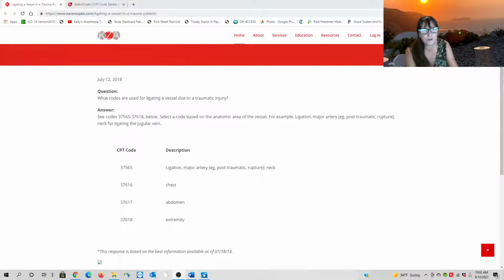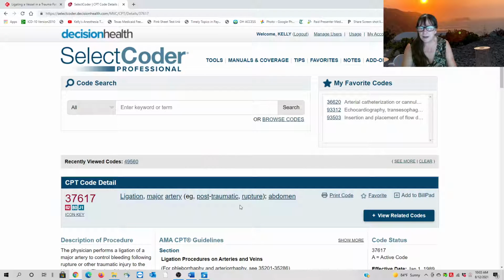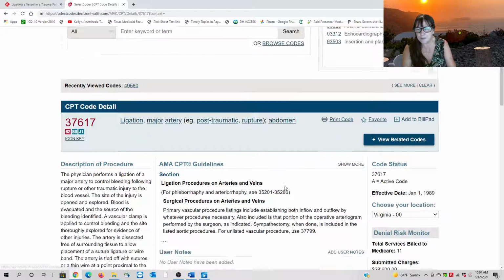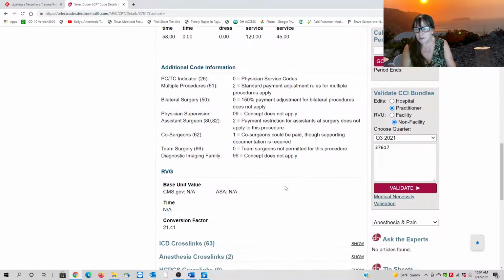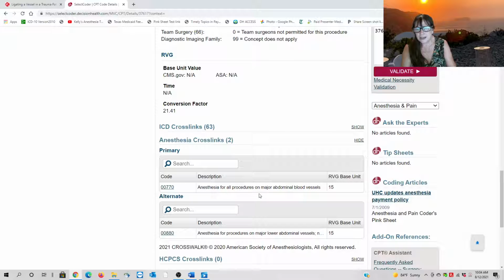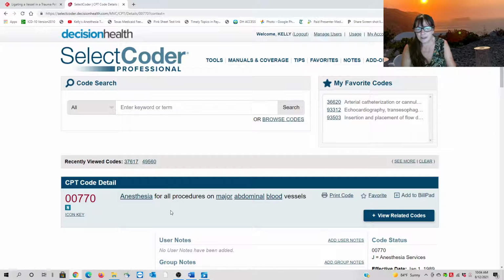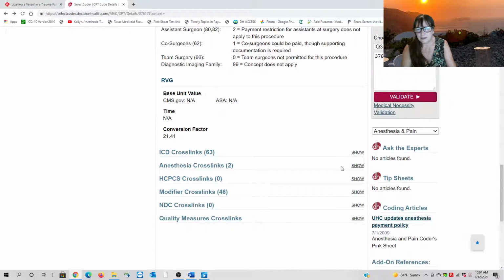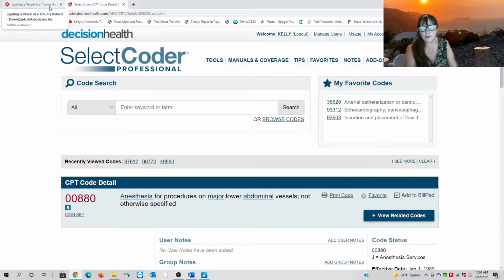Highest Base Value Tip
Quick tip - what do you do if the anesthesia record doesn't show the highest base value service as the operative report?

Educate your providers!!!  This sharp eyed coder was able to move the base value from 6 to 15 units by paying attention to the procedures performed.  Good job, Erica!